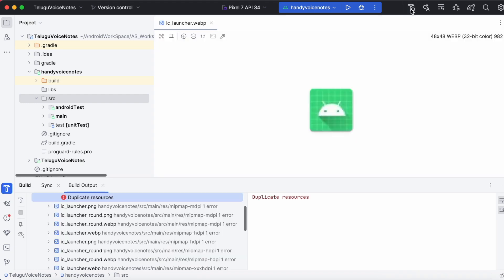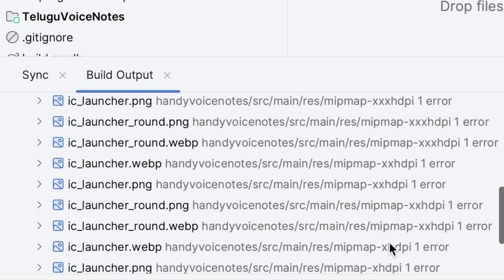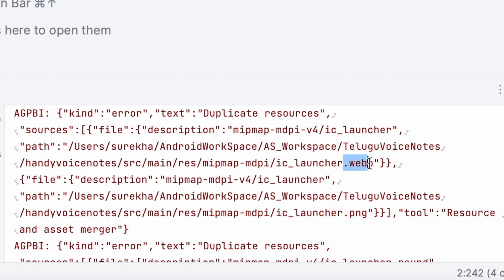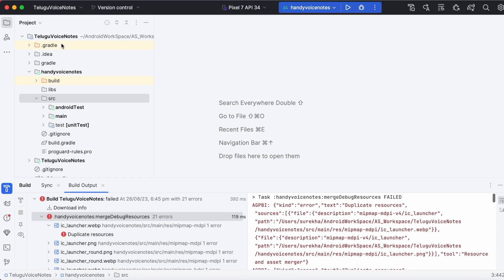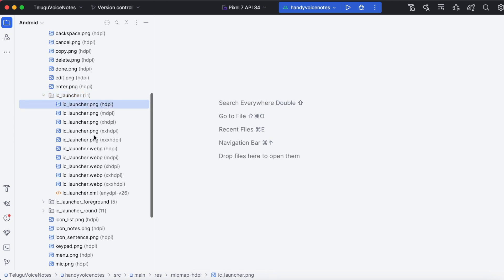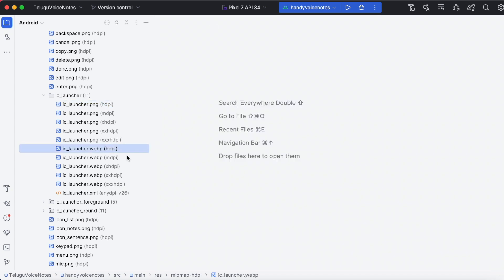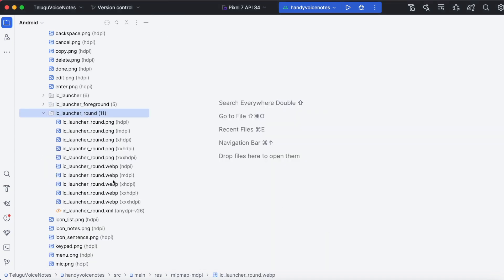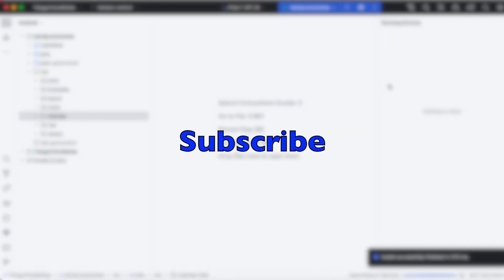How to fix "Duplicate Resources" error in Android Studio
Simple Solution was given for the "Duplicate resources" error in Android studio.